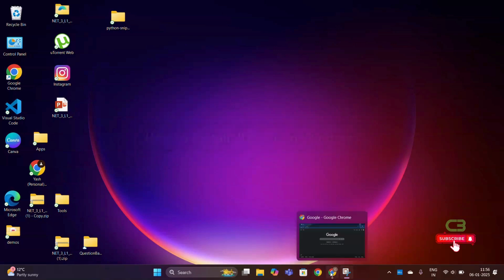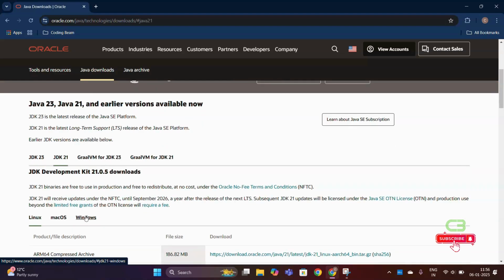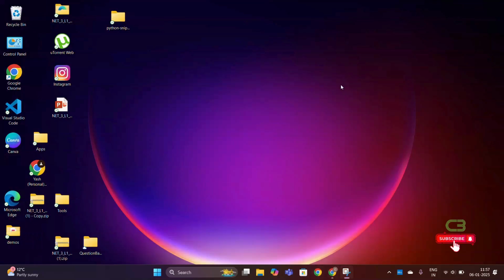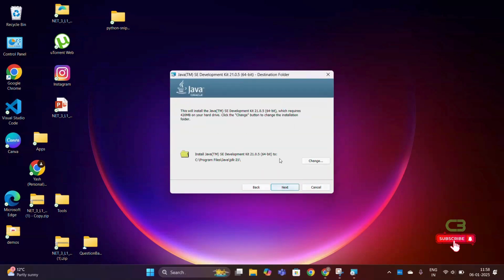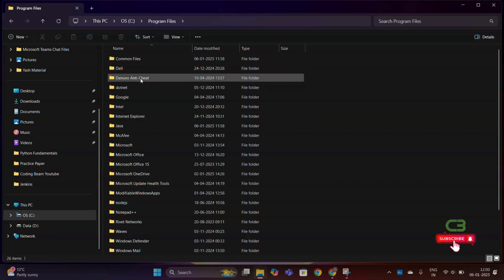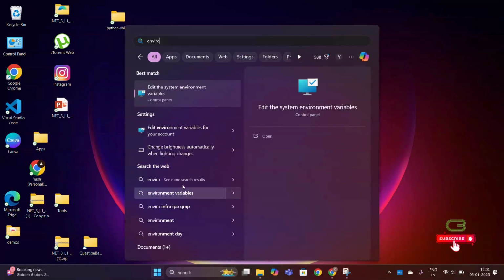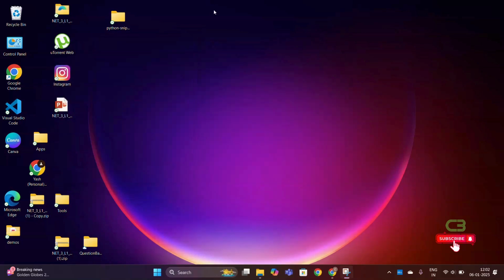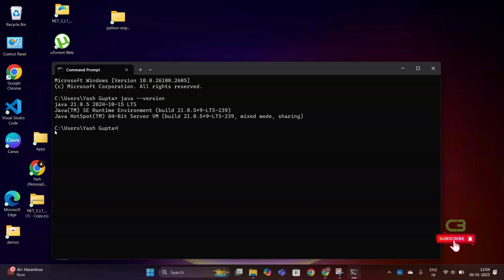JDK 21 Installation Guide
How to install JDK 21